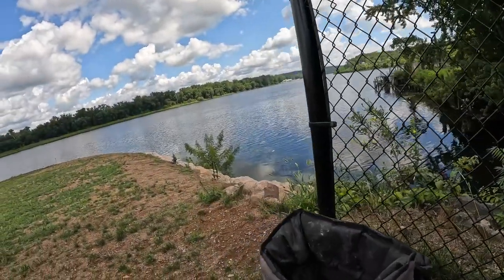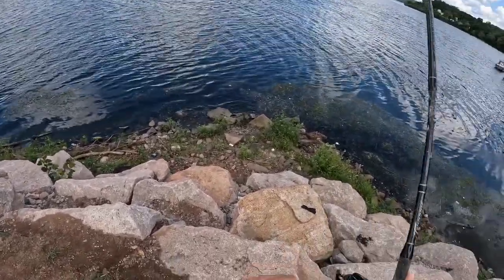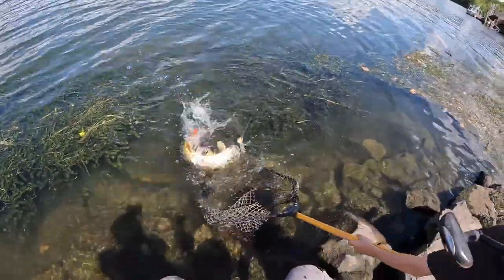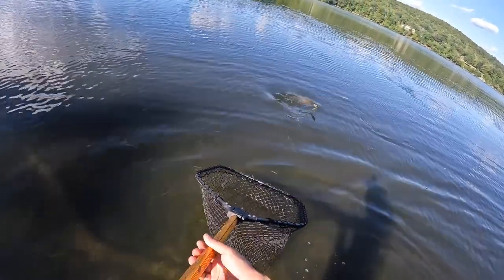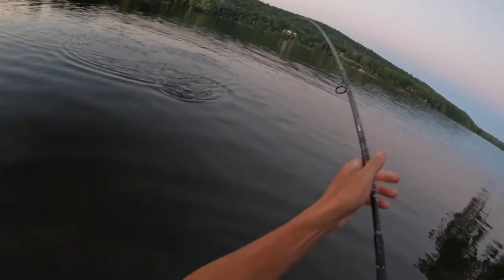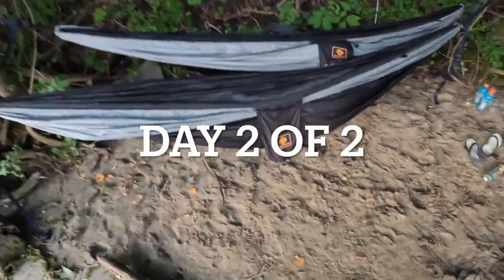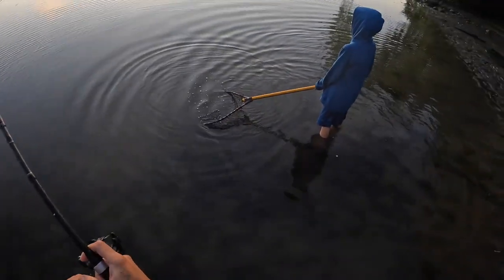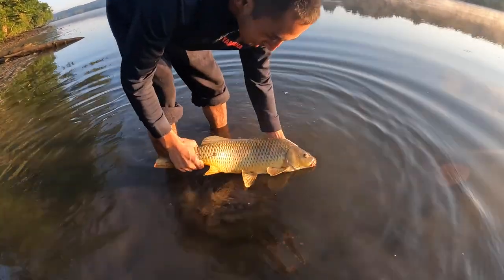Heatwave Carp Fishing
Two day explore of a stretch of the CT river for some more river carp. I am just waiting for crowds to die down in the Cape to get my yak in the water.